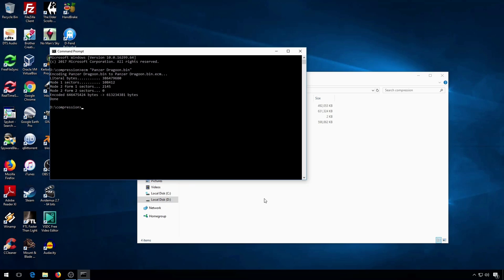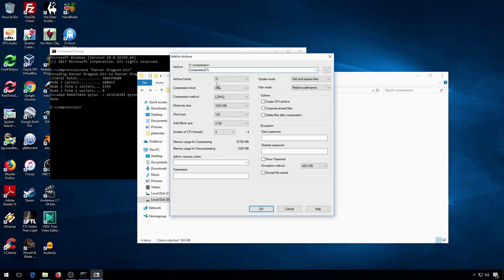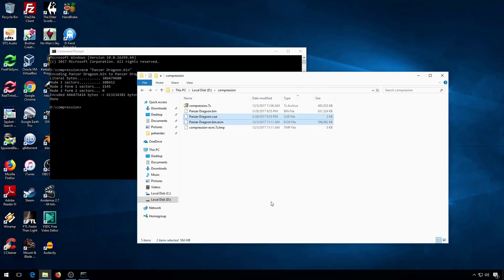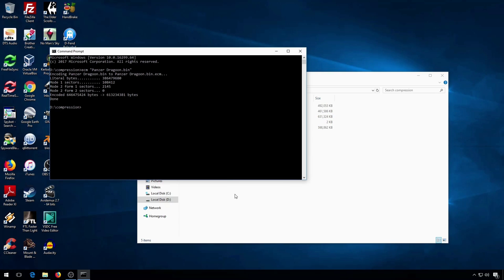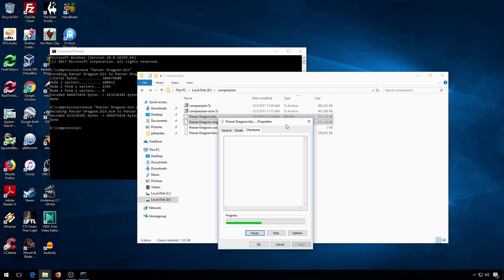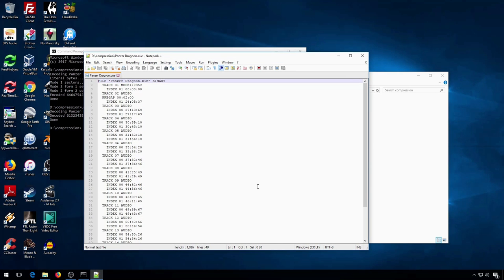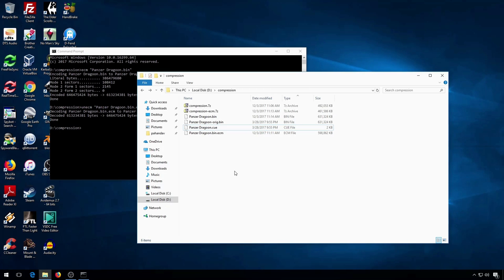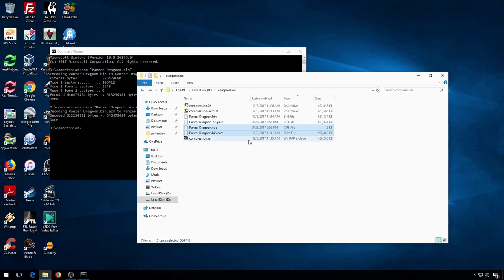CD Image Compression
In this video, I show you how to get additional compression of CD image files by using ECM.